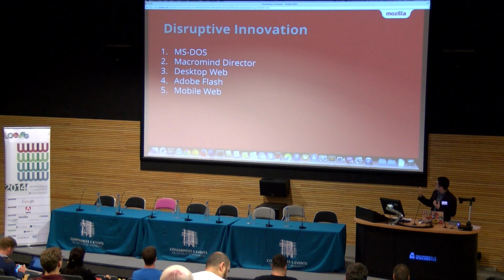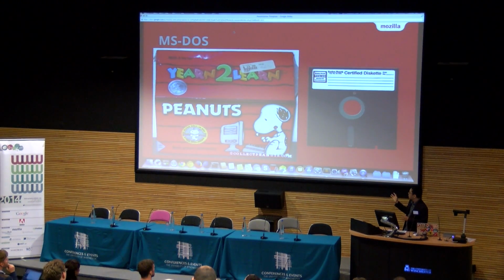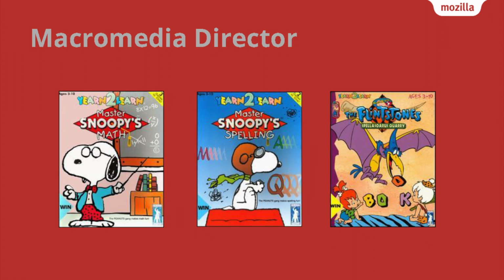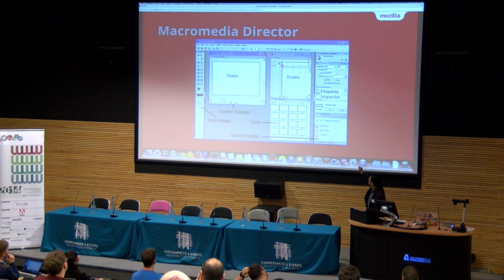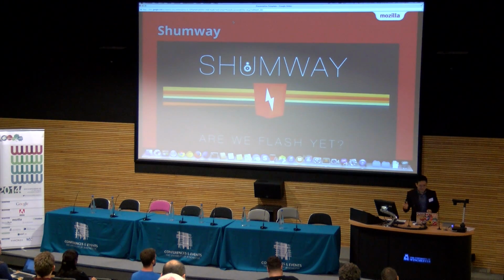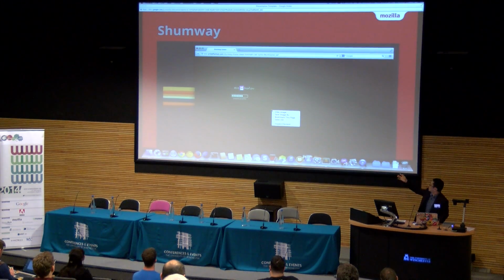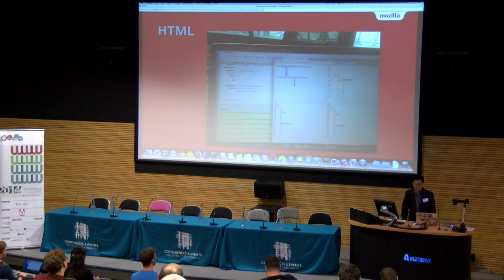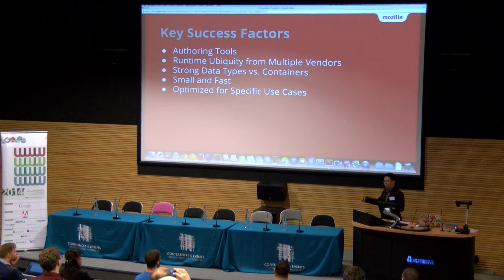Open Standards and Disruptive Innovation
Jet Villegas (Mozilla) covers new ways for open standards to evolve and innovate.  Technologies discussed include CSS Transforms, Animations and Transitions SVG vs. SWF vs. PDF Video, Encrypted Media, and Codecs Canvas, WebGL, and Games HTML5 Audio/Video and Media Source Extensions.  Talk was at The Graphical Web 2014 conference at The University of Winchester as organised by The Office for National Statistics. Video by John Wilson (@snoop2003) of Winchester University Journalism School.